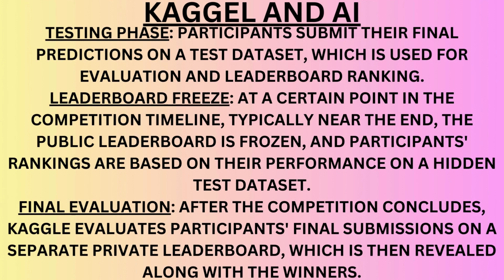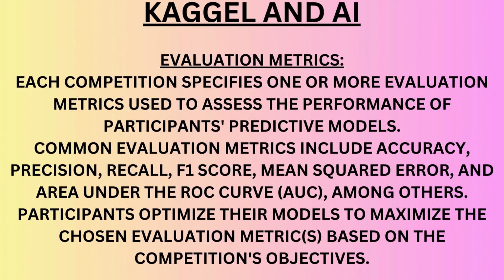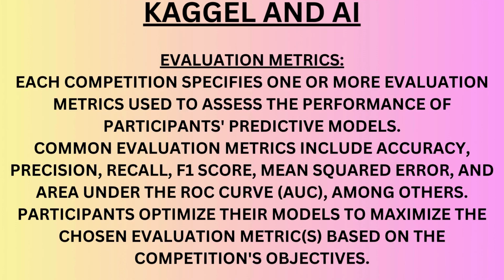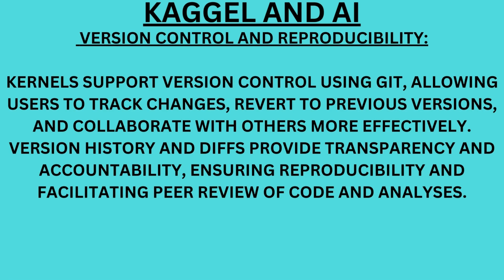Kaggle Data Science?| Kaggle Tutorial| Kaggle Crash Course| Role of Kaggle in Data Science?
Kaggle is an online platform that hosts machine learning competitions, datasets, and a community of data scientists and machine learning enthusiasts. It provides a space for individuals and teams to collaborate, learn, and compete in data science challenges across various domains. Kaggle competitions often involve solving real-world problems using machine learning techniques, and they attract participants from diverse backgrounds, including academia, industry, and hobbyists. In addition to competitions, Kaggle also offers datasets for exploration, tutorials, and forums where users can ask questions, share insights, and discuss data science topics. Overall, Kaggle serves as a hub for data science practitioners to hone their skills, tackle challenging problems, and contribute to the advancement of the field.

At ARAATECH , we believe that everyone should have access to the fascinating world of artificial intelligence, regardless of their technical background. Our mission is to demystify complex artificial intelligence concepts and break down intricate jargon into easy-to-understand explanations. Whether you're a student, a curious enthusiast, or a professional from a non-IT background, our channel is tailored just for you!

Your Search,

Kaggle & ai
invoke ai Kaggle
dataset in ai Kaggle
Kaggle competition
Kaggle ai
how to be good at Kaggle
Kaggle guide